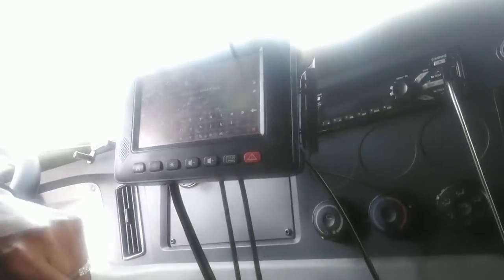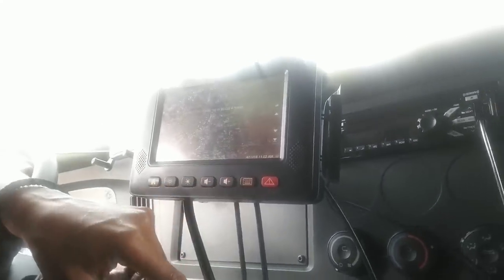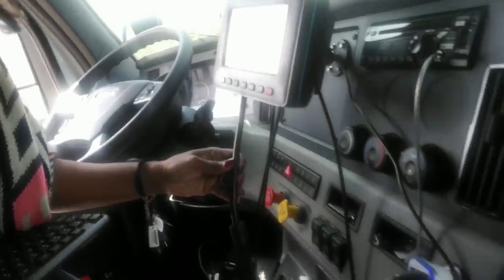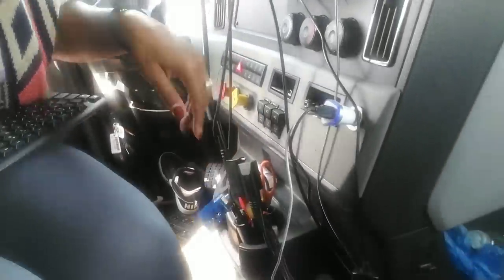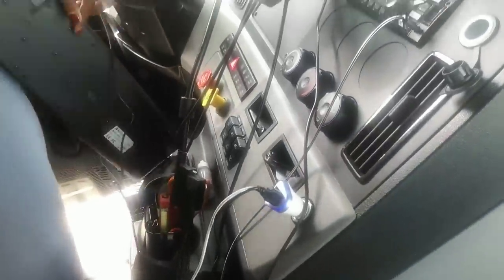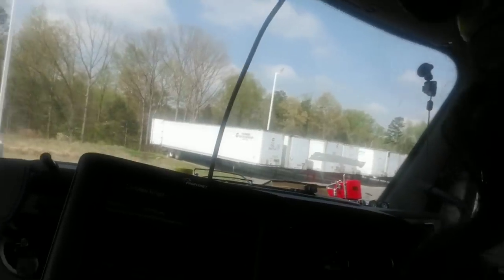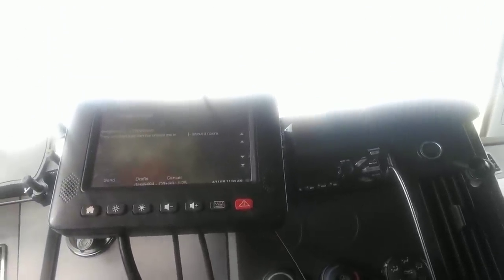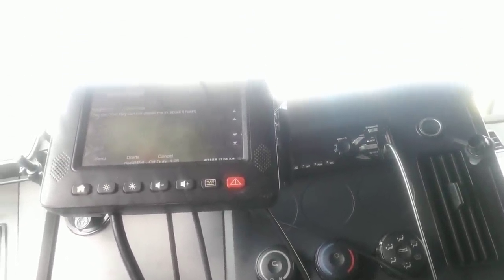Keyboard for your peoplenet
Instead of using the touch screen buy a keyboard for more convenience!